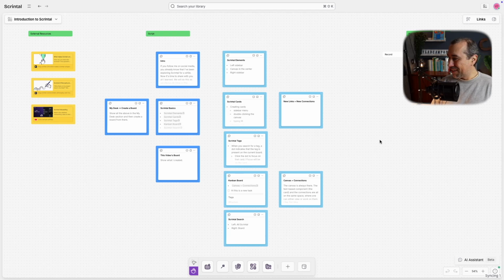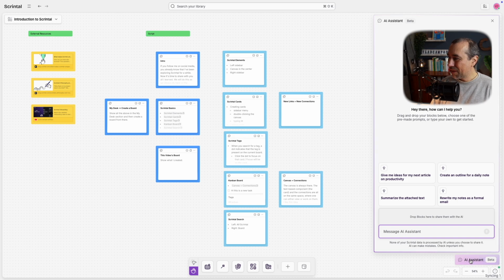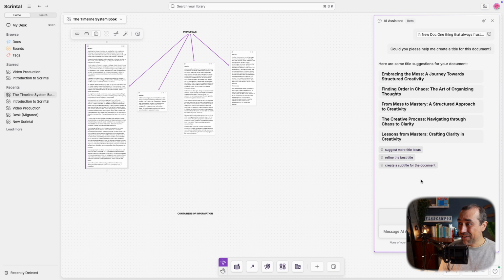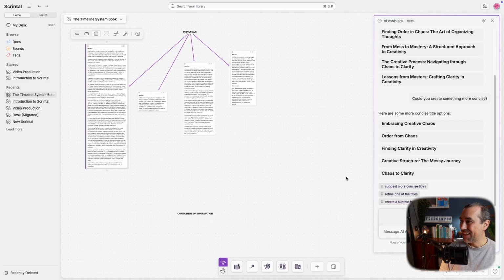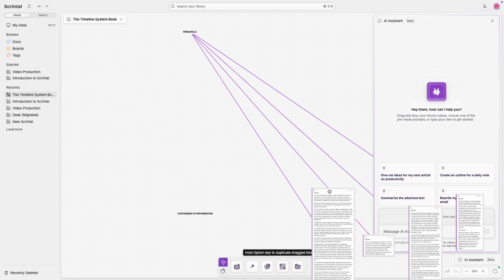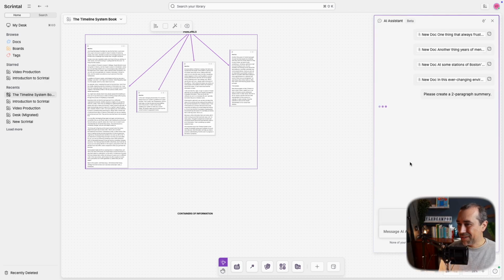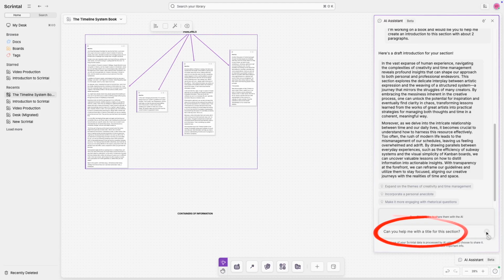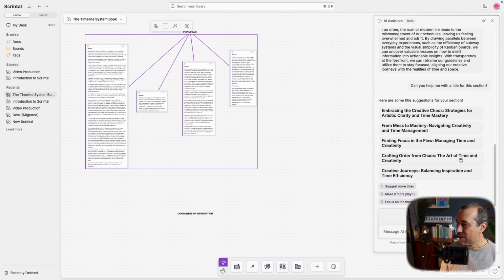Can Scrintal AI assist me with writing my book?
I asked Scrintal's AI to help me with my book, and it surprised me 🤯. See how it generated creative chapter titles, section titles, and even summaries!

➤ CHAPTERS
0:00 | Intro
0:22 | Can Scrintal's AI help me with my new book?
1:08 | What's my plan for Scrintal's AI?
3:48 | Creating better chapter titles with Scrintal's AI.
4:59 | Perfecting the titles.
5:34 | Creating introductions to the book sections using Scrintal's AI.
6:18 | It is key to ask the right question.
7:21 | Creating titles for the book sections using Scrintal's AI.
8:02 | Putting everything together on a Scrintal board.